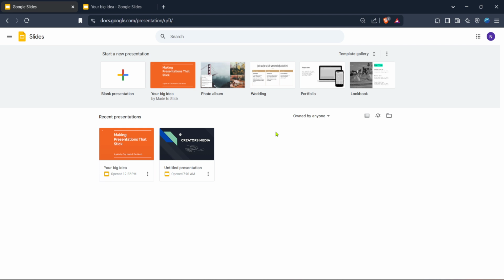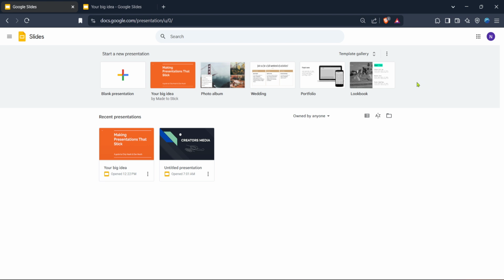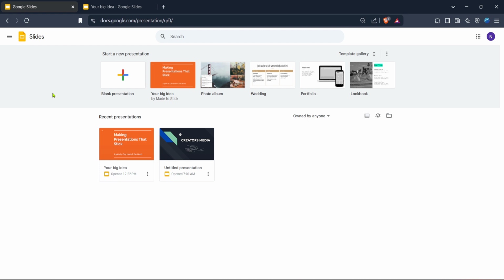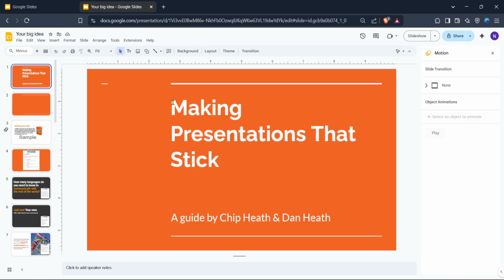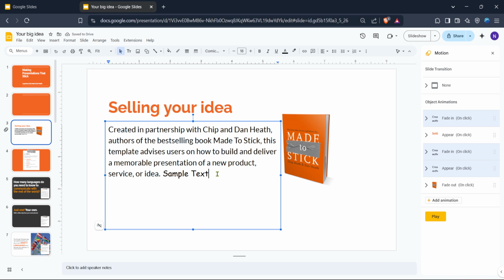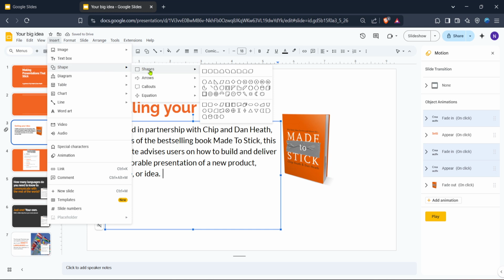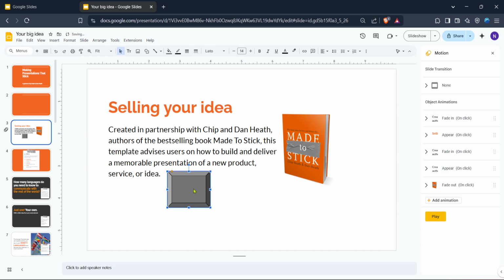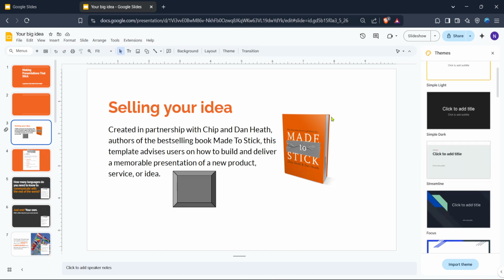How to Make a Google Slides Presentation Creative Google Slides Ideas (Full 2025 Guide)